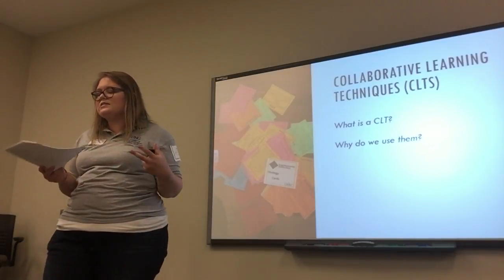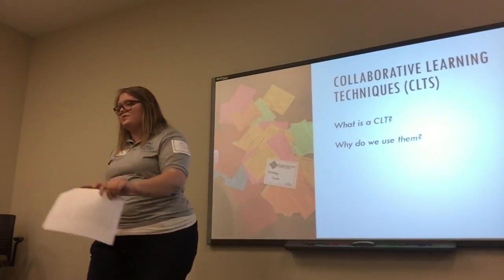Fall 2017 Orientation Training: What is SI?